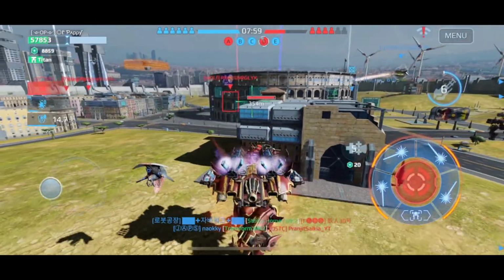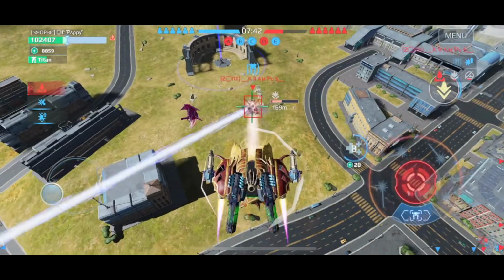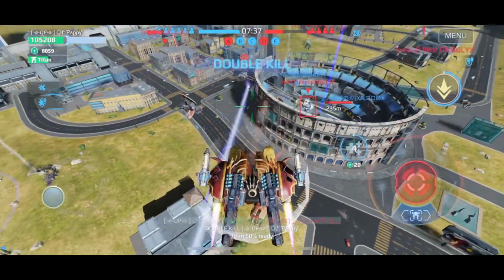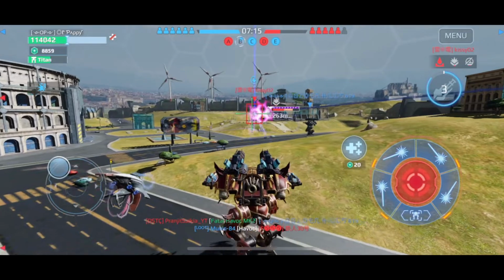War Robots — Too Many Hawks?!?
They soar through the air and send the reds scurrying for cover — but can you run TOO MANY HAWKS?!? The second video in a series about running multiples of the same bot in your hangar. I run three hawks with mid- and short-range setups. The offensive firepower is unstoppable... but what about HOLDING BEACONS?!?